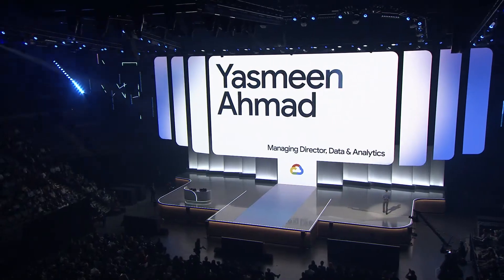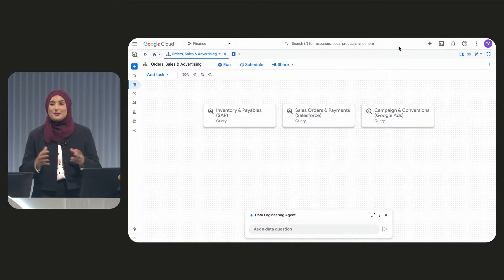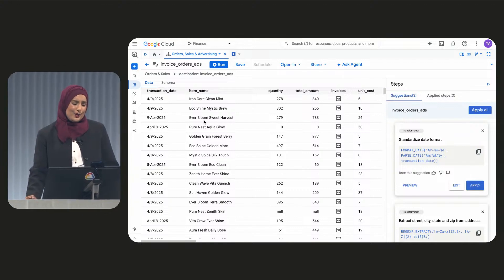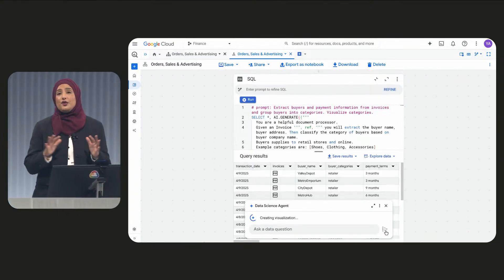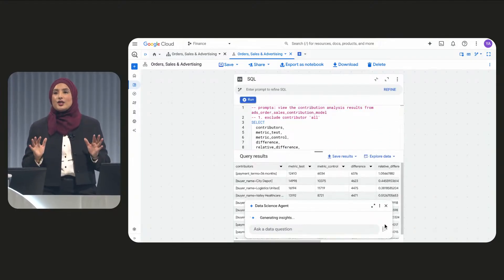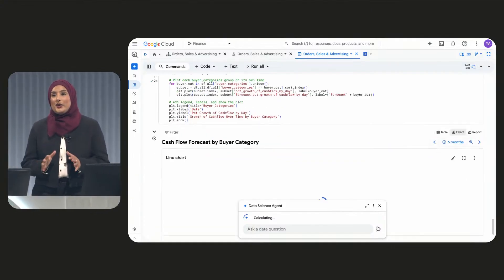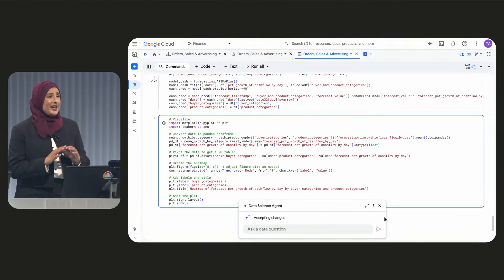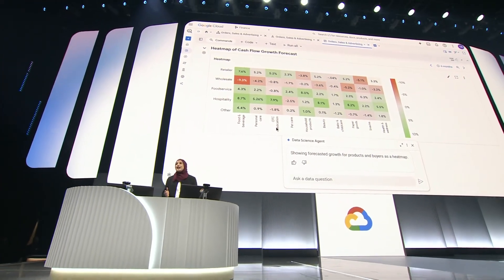Google Cloud Next 2025: Yasmeen Ahmad on the Future of Data Science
The Google Cloud Next 2025 conference, held from April 9-11, 2025, at the Mandalay Bay Convention Center in Las Vegas, featured a keynote presentation by Yasmeen Ahmad, Managing Director of Data Analytics at Google Cloud, focusing on advancements in data analytics driven by artificial intelligence (AI).

Yasmeen Ahmad began by framing the presentation around the transformation of data analytics through AI, stating that the new reality is where AI is infused directly into the data landscape, working hand-in-hand with intelligent agents to unlock insights for everyone. She noted that Google’s Data & AI Cloud is built to power this "data activation flywheel," bringing AI to data for continuous, real-time data activation, which is attracting 5x more organizations to BigQuery compared to the two leading cloud companies that exclusively offer data warehouse and data science platforms.

This focus on AI integration aims to make data analytics more autonomous and efficient, enabling businesses to derive actionable insights quickly. The presentation covered several key areas of innovation, organized into specialized agents, data science enhancements, and autonomous data foundation.

Specialized Agents
Ahmad introduced specialized agents to enhance data workflows, detailing:

Data Engineering Agent: Now generally available in BigQuery pipelines, this agent automates data preparation, ensures data quality, and generates metadata. An anomaly detection feature for data pipelines is in preview, enhancing the ability to identify and address data issues proactively.
Data Science Agent: Available in Google’s Colab notebook, it is generally available for model development, assisting data scientists in building and refining models efficiently.

Looker Conversational Analytics: In preview, it integrates with DeepMind for advanced analytics, offering conversational analytics API also in preview, enabling users to interact with data through natural language queries.

These agents aim to simplify complex data tasks, making them more accessible to a broader range of users, from data engineers to business analysts.

Data Science Enhancements
The presentation highlighted several enhancements to data science capabilities:

BigQuery Notebook: Now features AI-assisted SQL cells, exploratory analysis, visualization, and interactive data apps, making data analysis more intuitive and user-friendly.
BigQuery AI Query Engine: Can process both structured and unstructured data together, co-processing SQL and Gemini, Google's AI model, to handle diverse data types seamlessly.
Google Cloud for Apache Kafka: Generally available, offering improved data streaming capabilities for real-time data processing.
Serverless Spark in BigQuery: In preview, promising 2.7x faster processing, enhancing the speed of data analytics workflows.
These enhancements reflect Google Cloud's commitment to providing end-to-end solutions for data-driven organizations, particularly in handling large-scale and diverse datasets.

Autonomous Data Foundation
Ahmad also discussed advancements in the autonomous data foundation, focusing on BigQuery's capabilities:

Multimodal Tables in BigQuery: In preview, allowing for the handling of unstructured data, such as images and videos, alongside traditional structured data.
Enhanced BigQuery Governance: In preview, with automated cataloging generally available and metadata generation experimental, improving data governance and management.
BigQuery Continuous Queries: Generally available for streaming data, enabling real-time analytics on incoming data streams.
BigQuery Tables for Apache Iceberg: In preview, supporting advanced data lakehouse capabilities, with a reported 16x growth in multimodal analysis and 8-16x cost efficiency when combined with Vertex AI.
These features aim to make data analytics more scalable, cost-effective, and capable of handling modern data challenges, particularly with the rise of multimodal data.